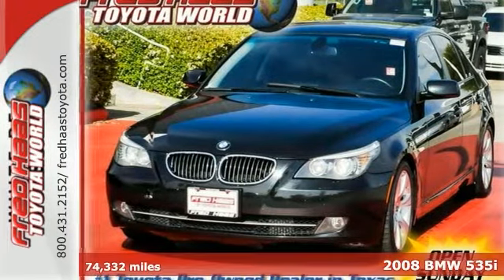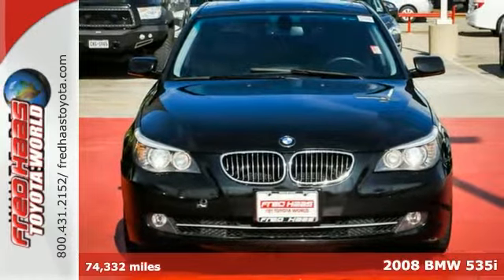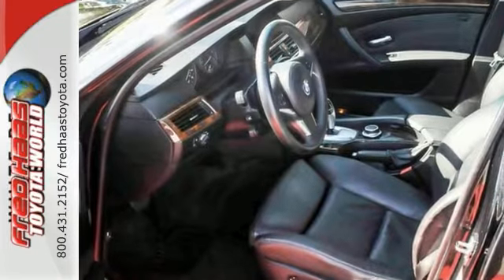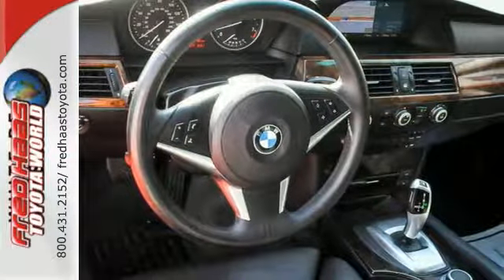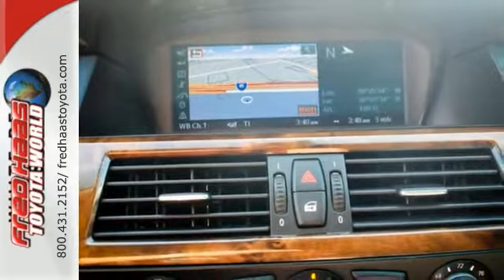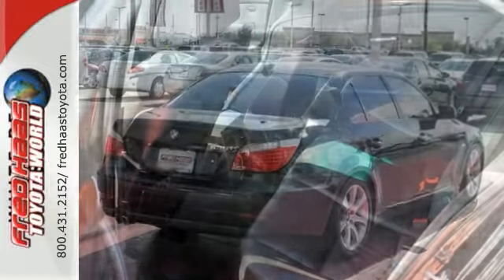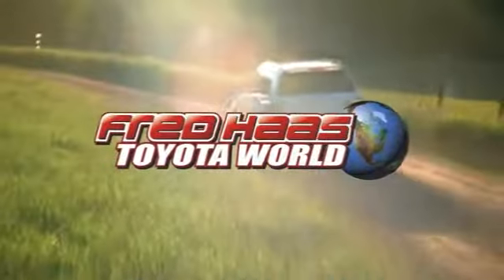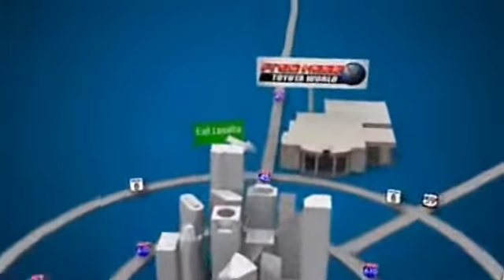2008 BMW 535i Spring Houston, TX 8CZ81800T - SOLD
Year: 2008
Make: BMW
Model: 535i
Trim: 4 Door Car
Engine: 3.0L DOHC DI 24-valve twin-turbocharged I6 inc: do
Transmission: 6-Speed Manual W/OD
Color: Black
Interior: Black
Mileage: 74332
Stock #: 8CZ81800T
VIN: WBANW13528CZ81800
LEATHER..POWER WINDOWS..NAVIGATION..POWER SEAT..DEALER MAINTAINED..SERVICE RECORDS AVAILABLE..COMES WITH 2 KEYS 2 REMOTES(if avail.)..VERY NICE..MUST SEE..FREE AND CLEAN CARFAX...IF YOU ARE IN THE MARKET FOR A NICE VEHICLE THEN MAKE SURE YOU COME AND SEE THIS ONE BEFORE YOU BUY.. CALL BEFORE YOU COME..BRING YOUR DRIVERS LICENSE AND INSURANCE..BE READY TO BUY..PRICED TO SELL..SEE YOU SOON!

Address:
20400 I-45 North